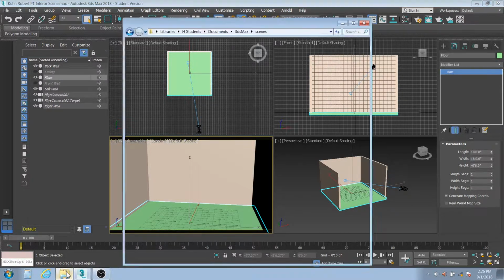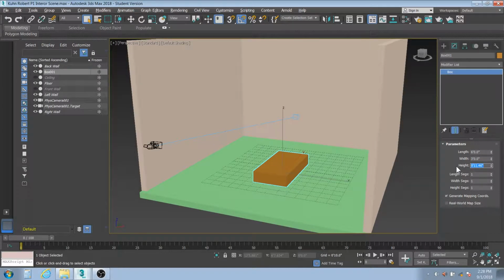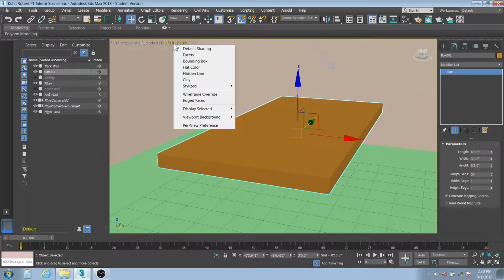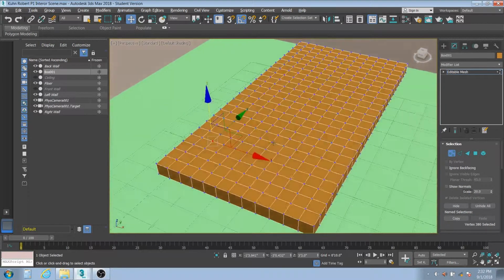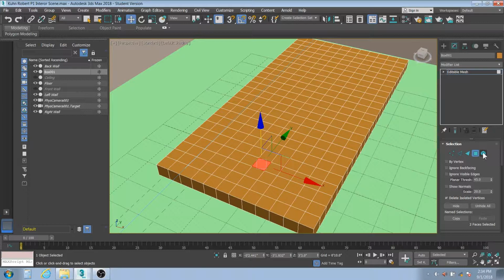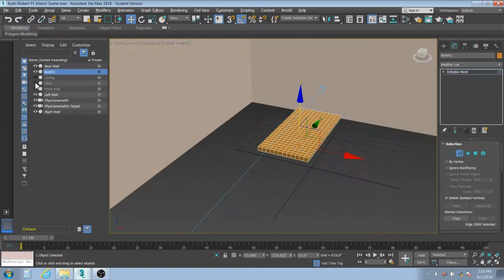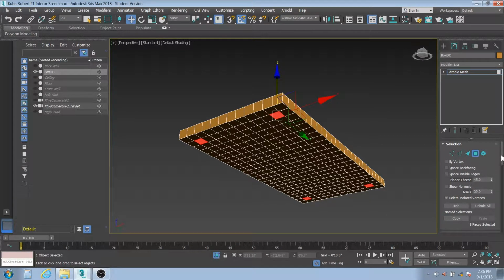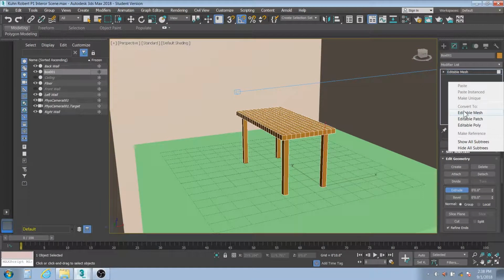Project 2A 3 making things editable